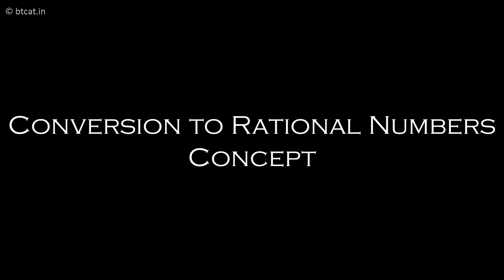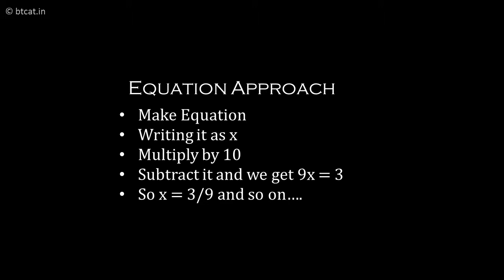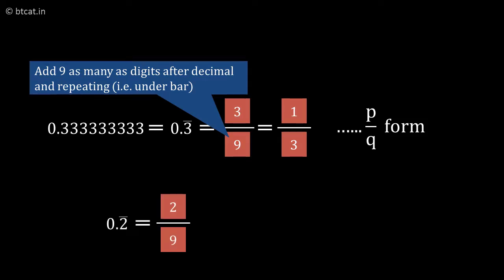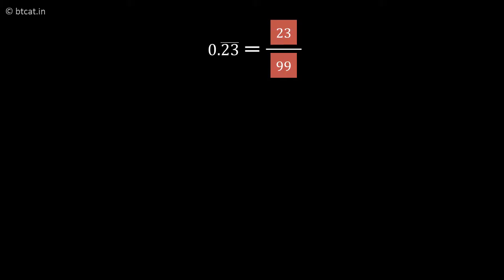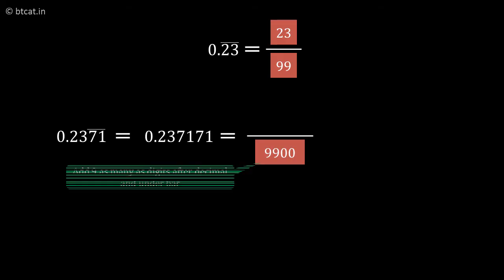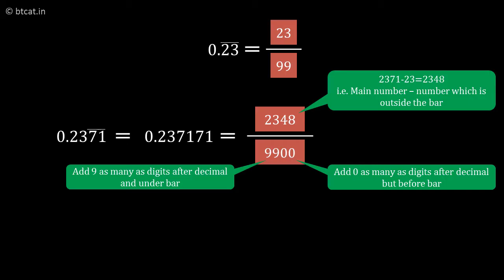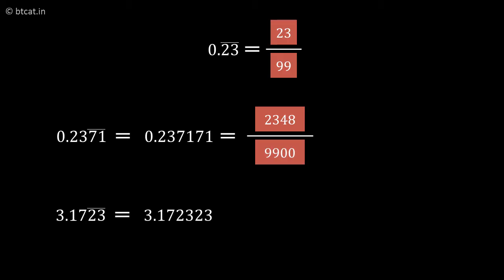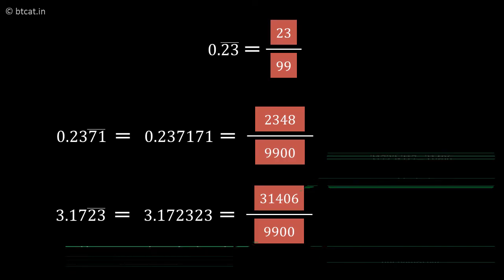Conversion to Rational Number Concept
Explains how a recurring decimal number can be converted to a Rational Number in simple steps